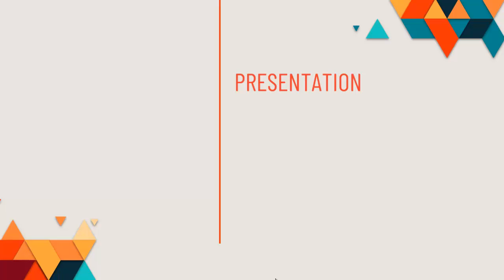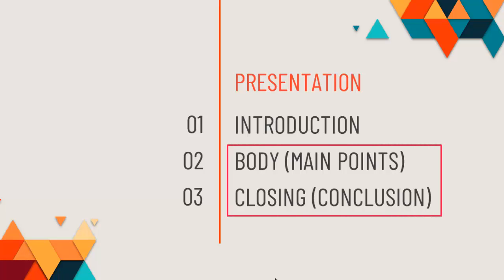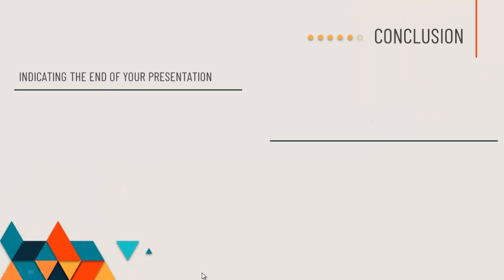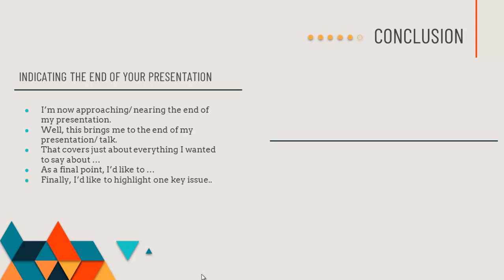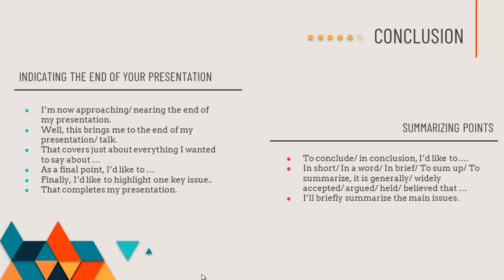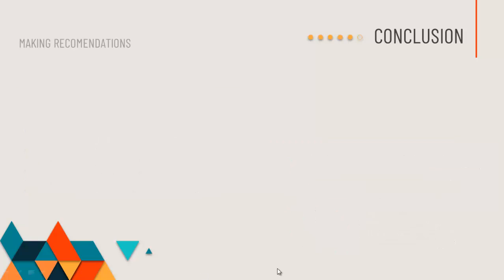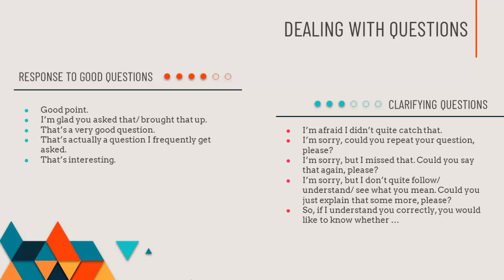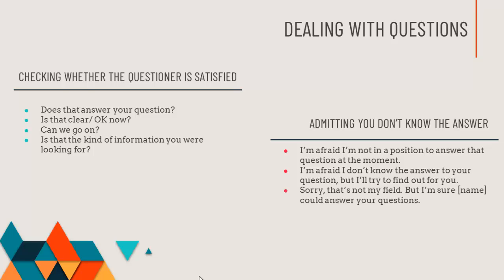PRESENTATIONS IN ENGLISH | PART 2| MAIN POINTS AND CONCLUSION